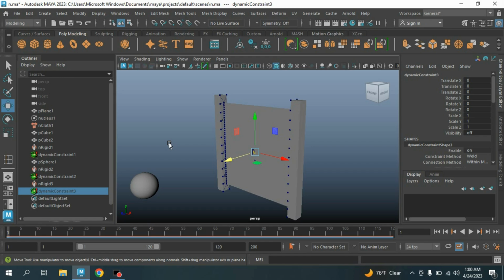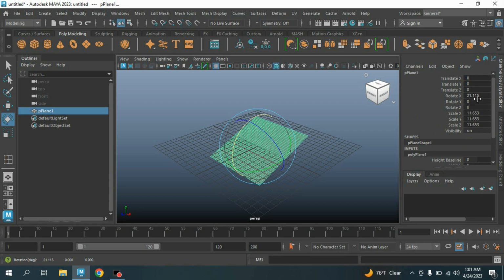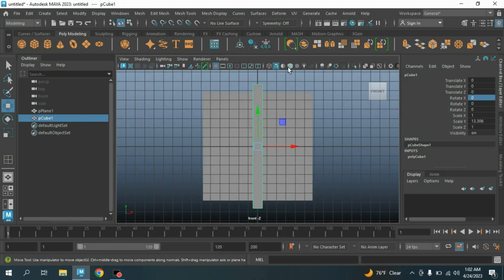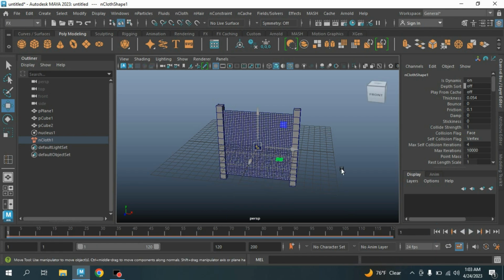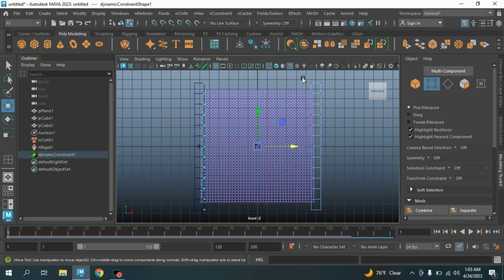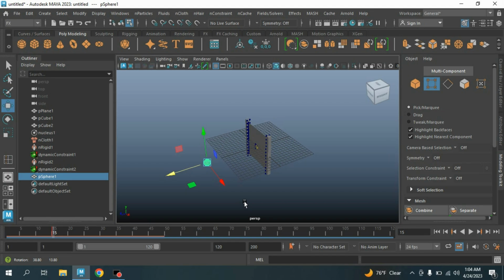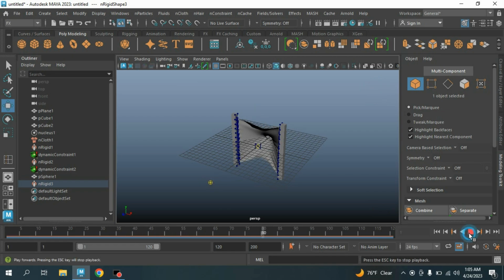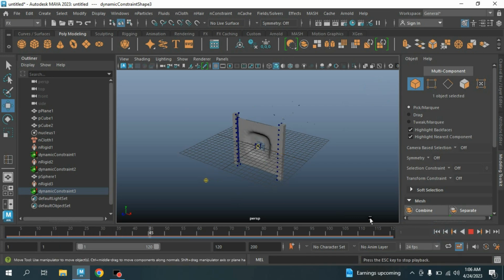Maya nCloth - Tearable surface/Cloth/Leather animation in Maya 2023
Tearable surface/Cloth/Leather animation in Maya 2023